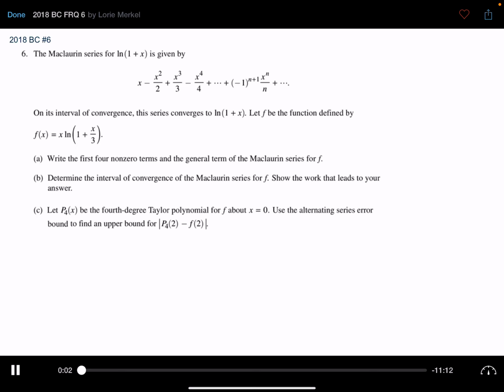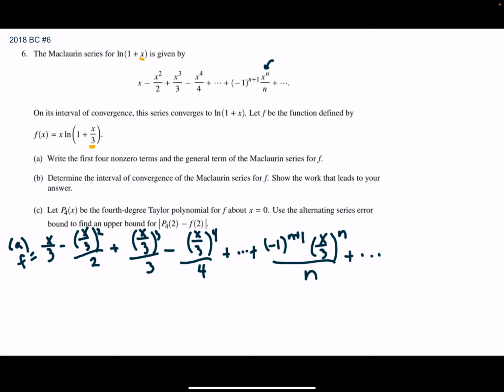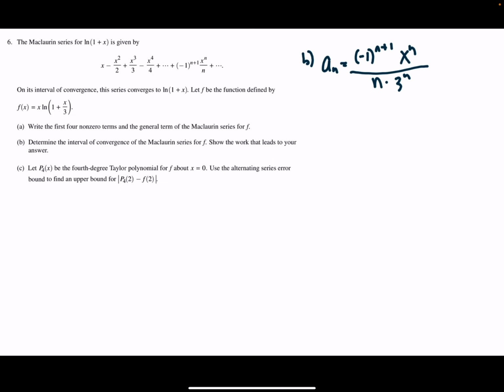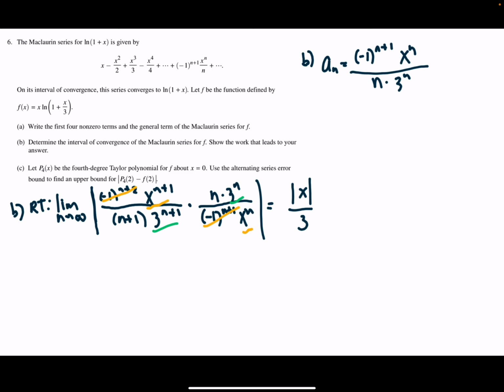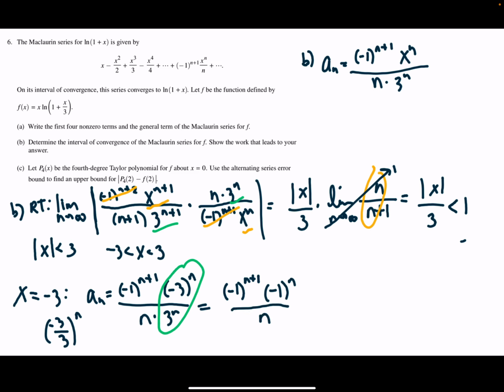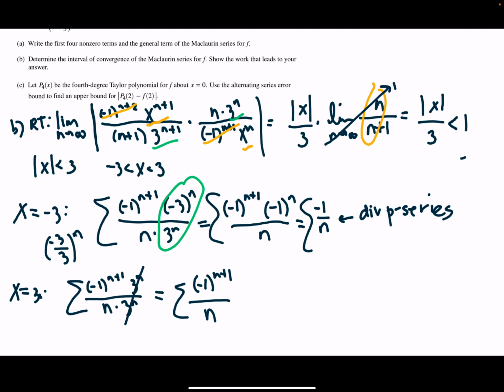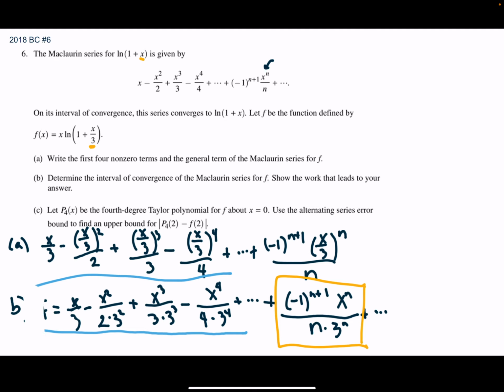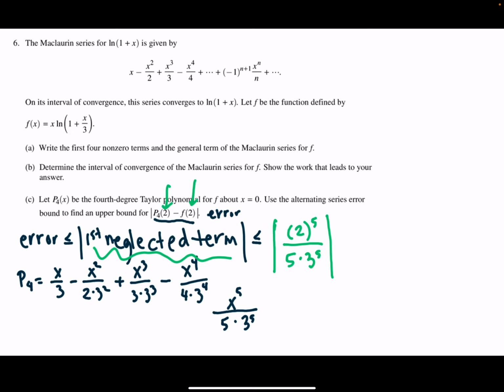2018 AP Calc BC FRQ 6